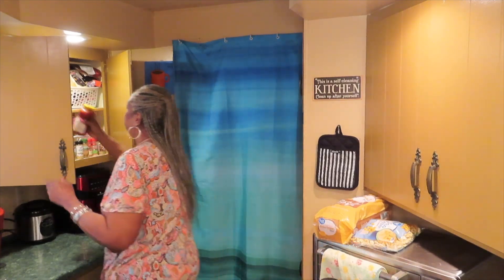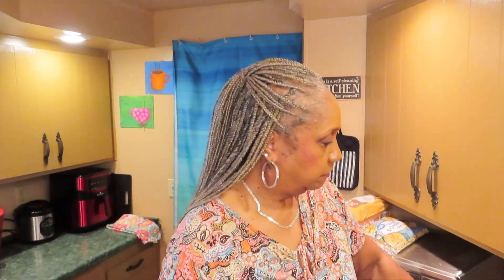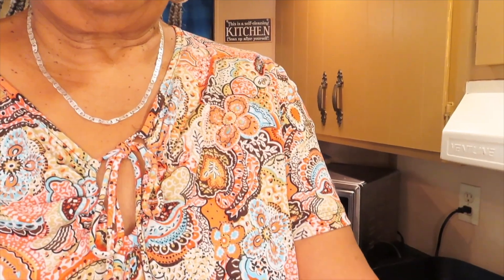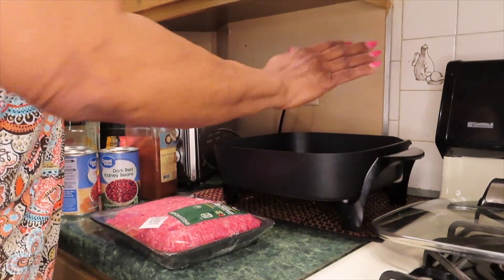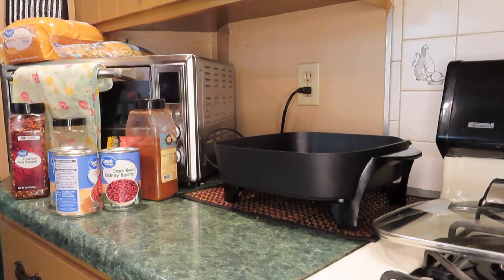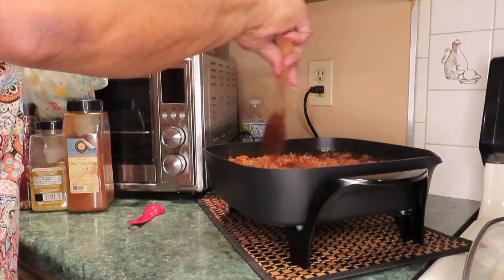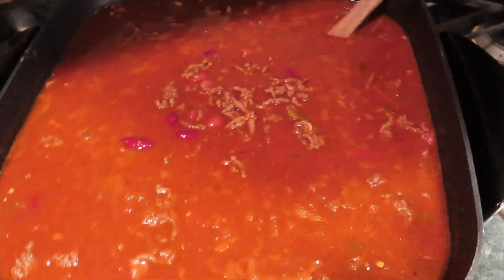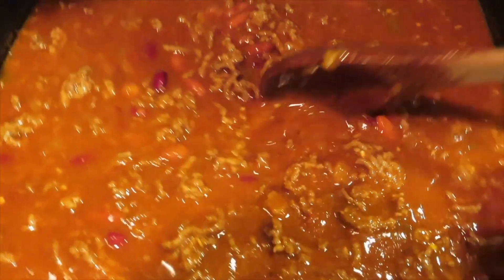How I Made My Delicious CHILI in 95 Degree Weather Without Heating Up the House - #4220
It's super HOTTT outside but I had a craving for chili. See how I cooked without heating up my house. Please thumbs UP!👍🏽
MAILING ADDRESS:
MzBrazell
20650 S. Cicero Ave. #2153